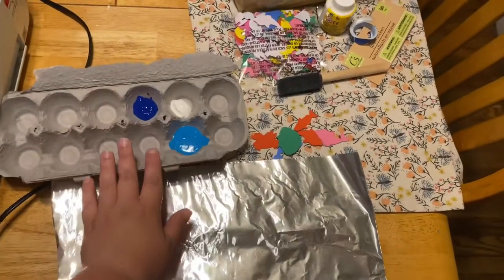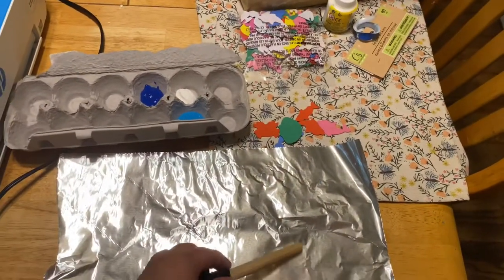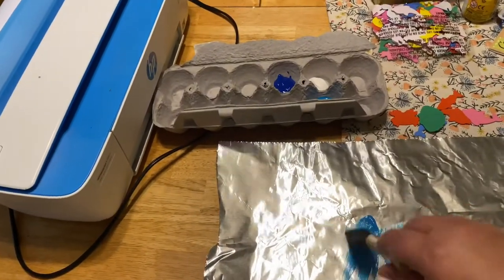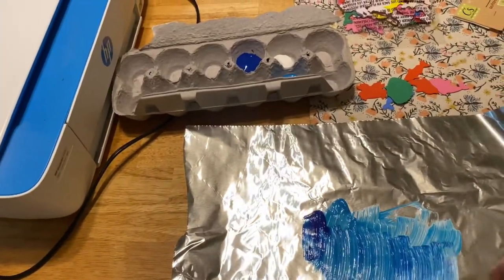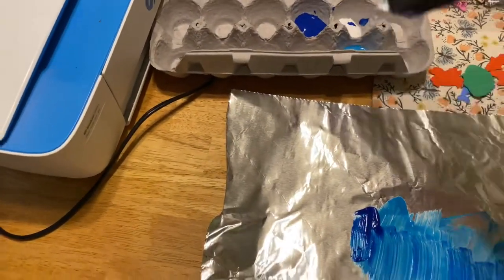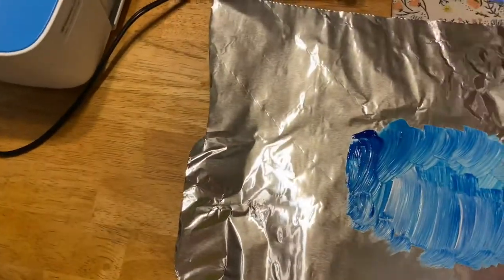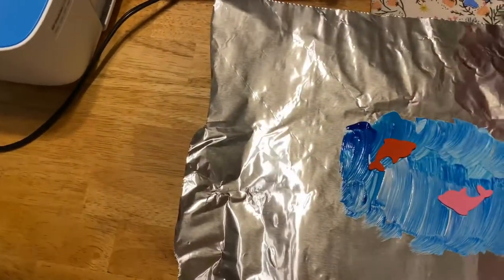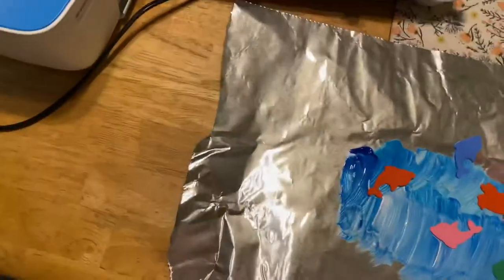Ocean process art!